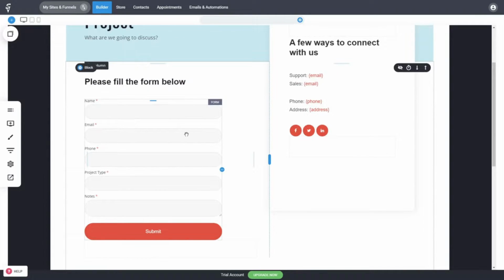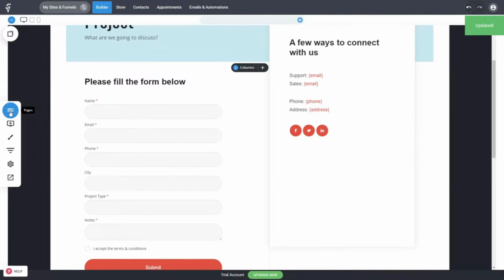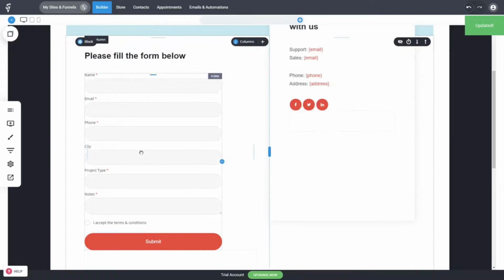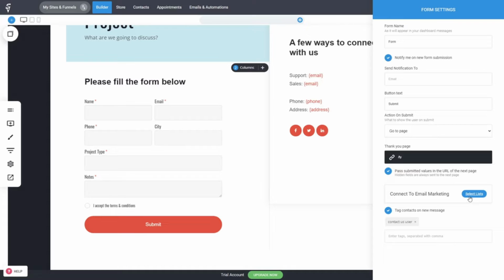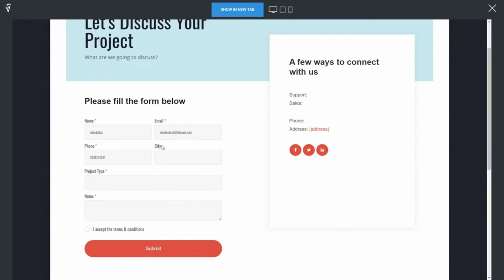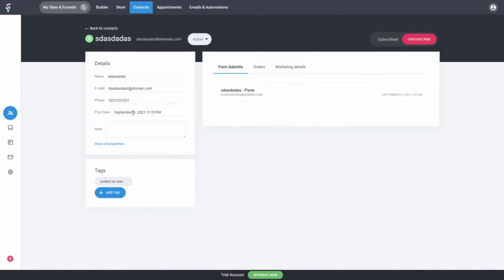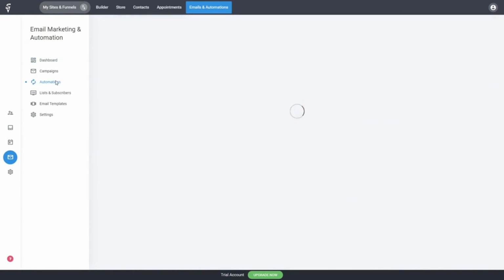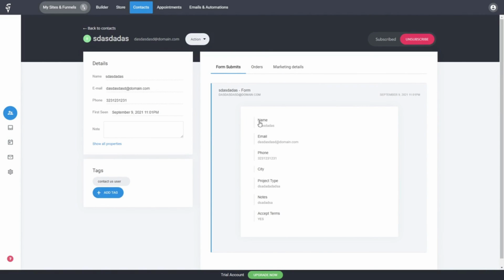Adding Forms on your website to Start collecting information | Website Design | Episode 5 ( Part 1 )